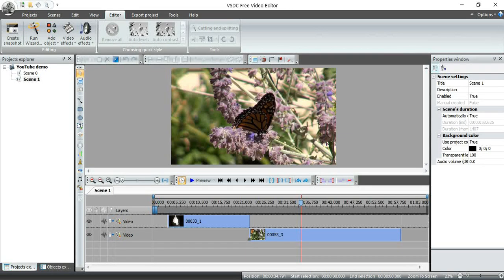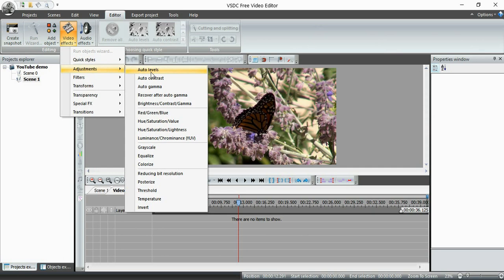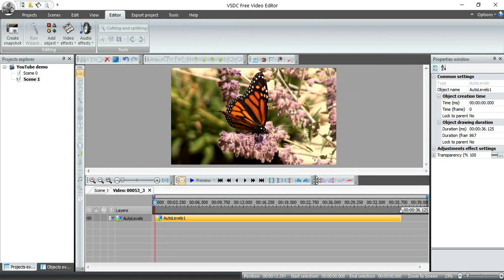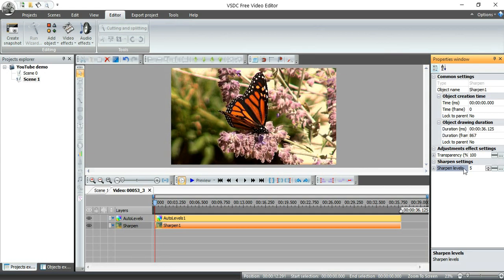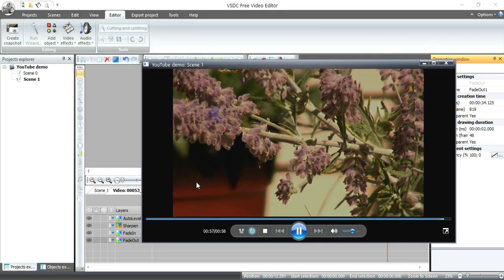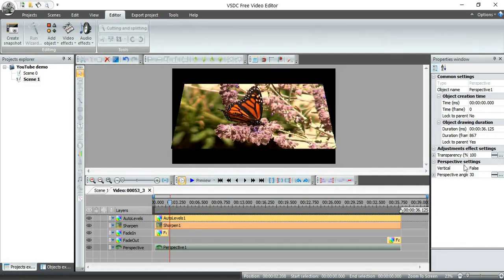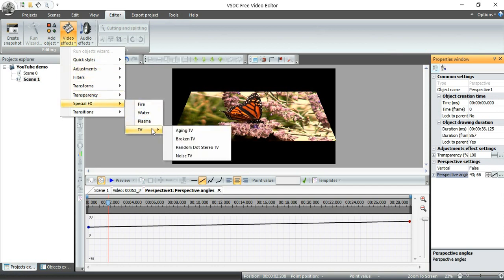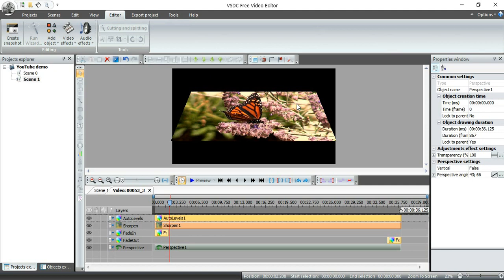VSDC Free Video Editor Tutorial Part 3: Video Image Processing and Special Effects (HD)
For best playback quality, click the wheel and select HD.

This is the third in a series of tutorials that will look at how to make and edit videos using the VSDC Free Video Editor (version 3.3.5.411).  I've used this video editor to create the short films that you'll find on my channel.  In Part 3, I show you how to process the video image and to apply special effects.

Figurative Arc's projects include short films, figurative photography, mythology and writing.